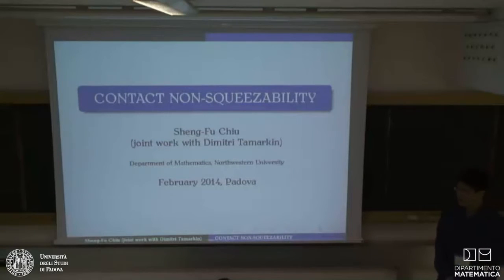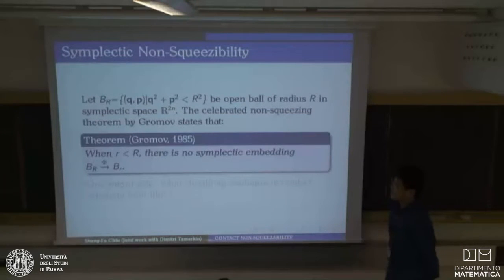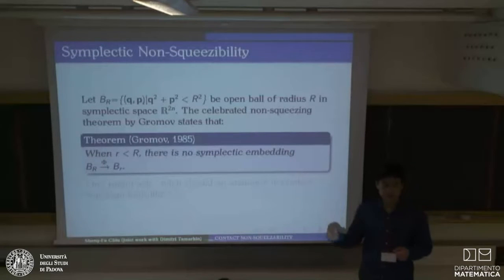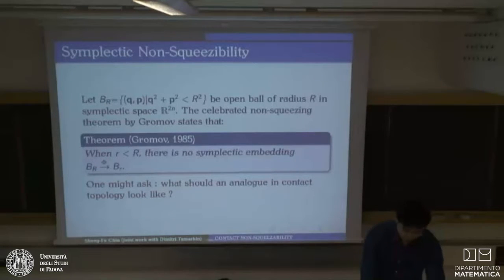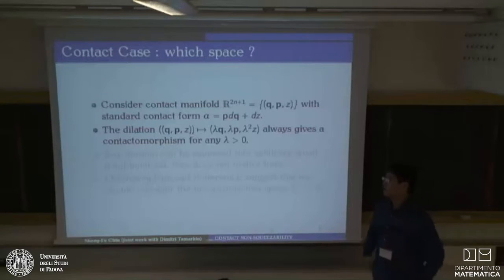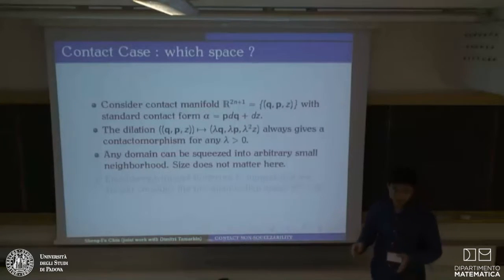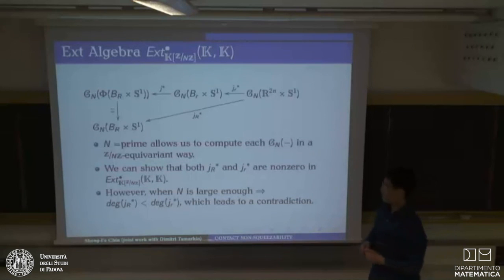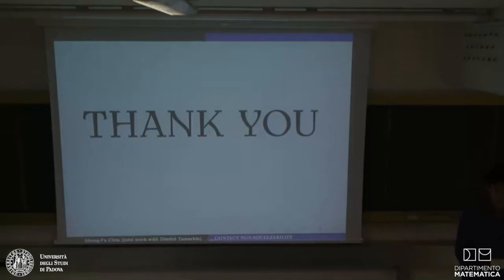Sheng-Fu Chiu - Contact non-squeezability